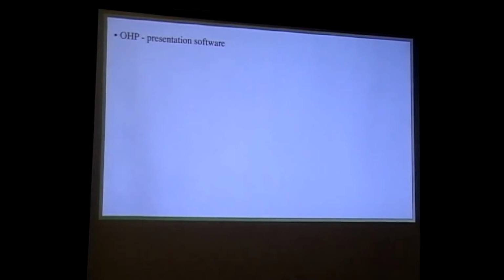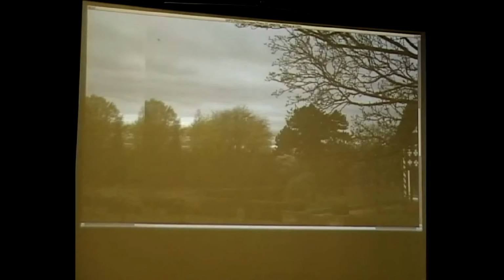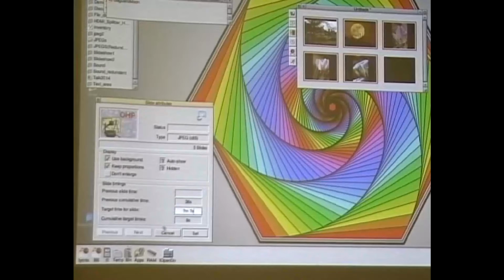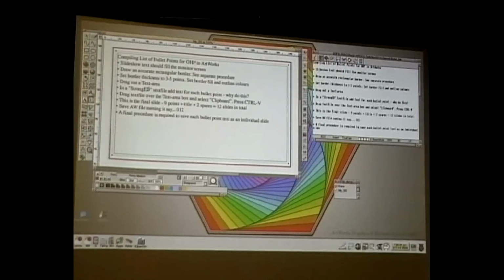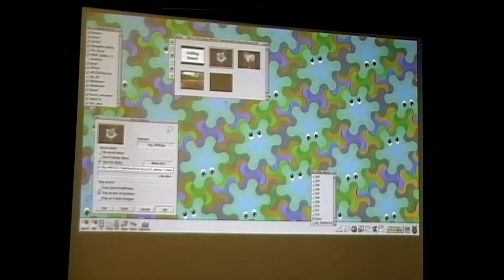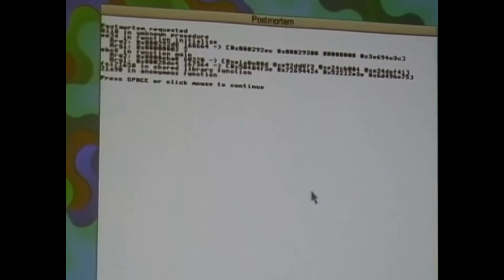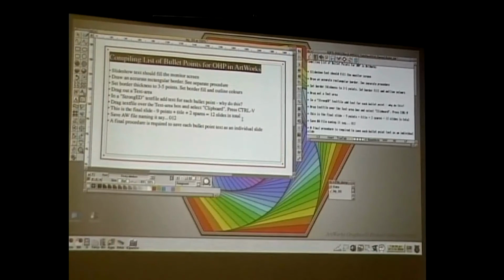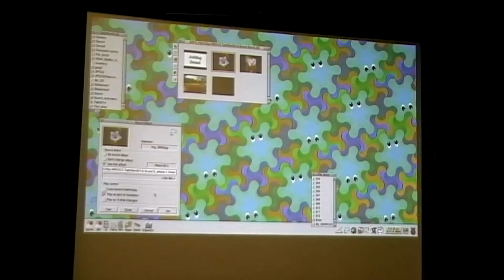Way Back When 9: Richard Ashbury 5/11/14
Richard demonstrates the OHP app.